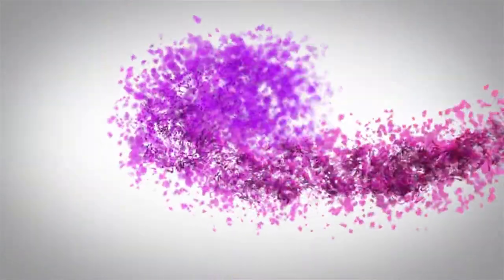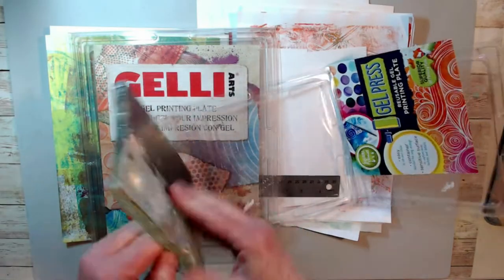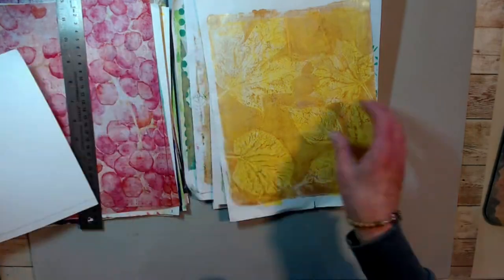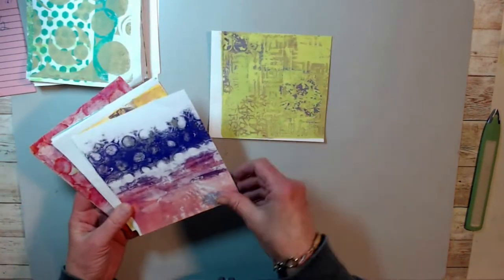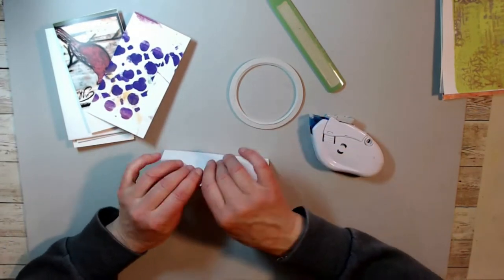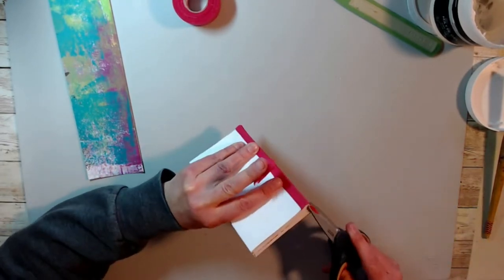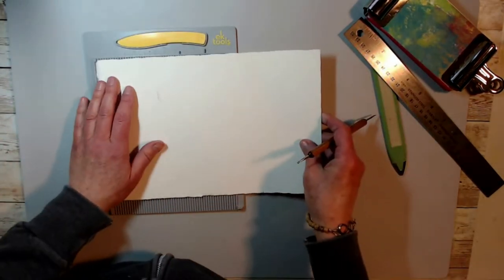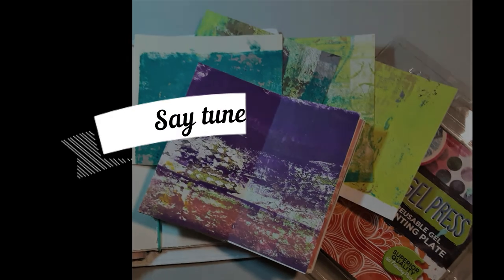Quick & Easy Art Journal with Gelli Prints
You asked and you shall receive...Here is how I made my little art journals that we have been working in...I hope you like them, be sure to let me know if you would like the journal I'm giving away...It's yours.. I'm glad you are here...

Supplies